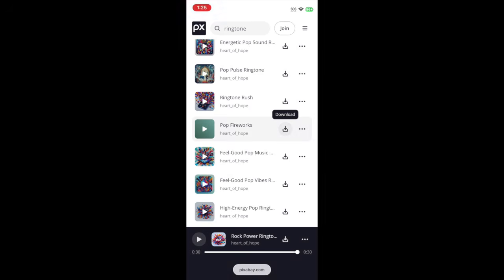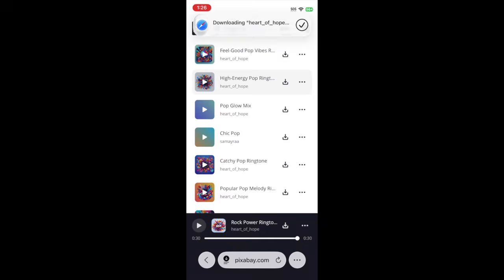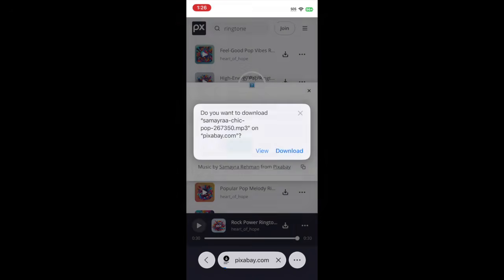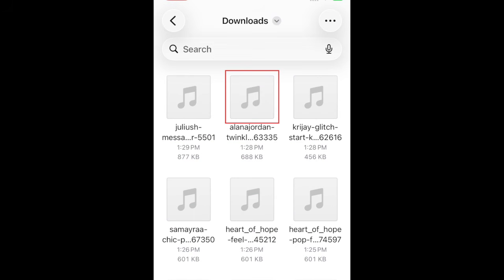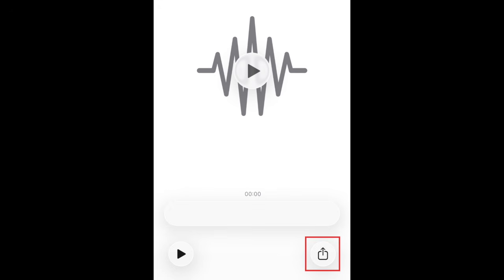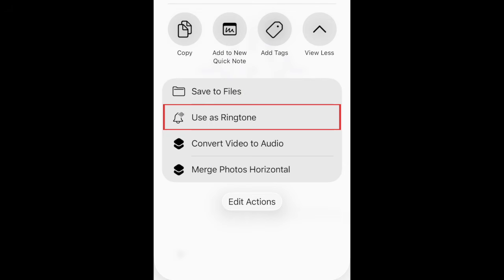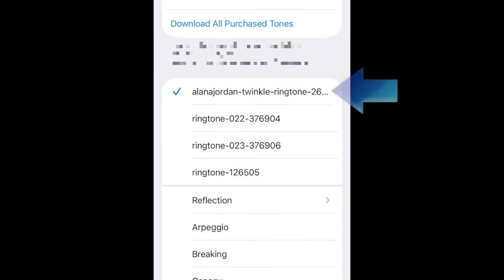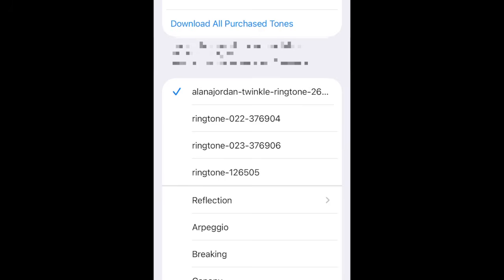How to Make Custom Ringtones on iPhone 2026 (Full Guide)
Want to make a personalized ringtone with your favourite song, but not sure how? Watch this video to learn how to make custom ringtones on your iPhone.

To begin, all you’ll need is an audio file that is under 30 seconds long. Download or save your audio file to your files app. Then open the Files app and open the audio file you want to use as your ringtone. Tap the share icon in the bottom right corner. Scroll down and tap Use as Ringtone. You’ll then be taken to your ringtone settings where your audio file will be added as a custom ringtone, and set as your current ringtone. Repeat these steps to add any more custom ringtones you want to create. Once added, simply tap the ringtone you want to use to select it.